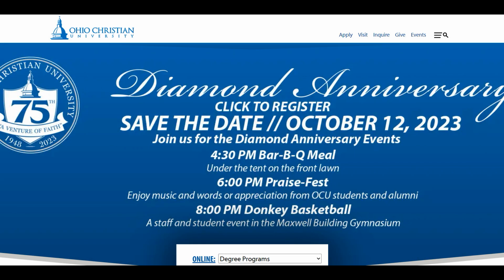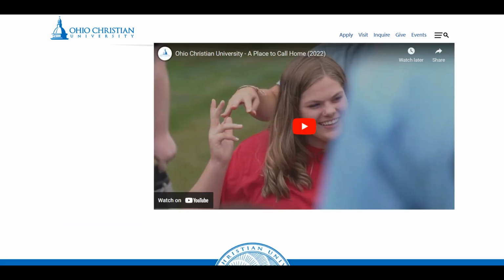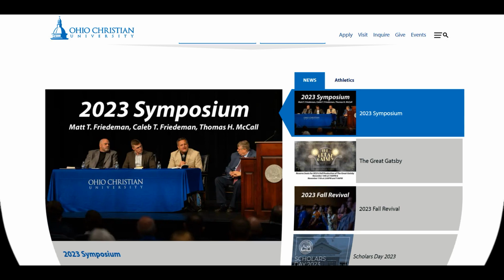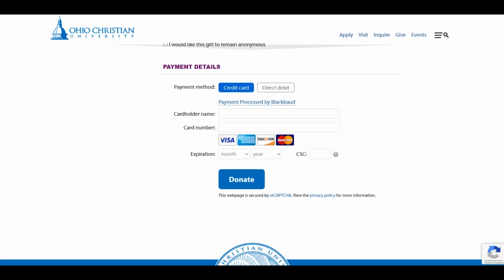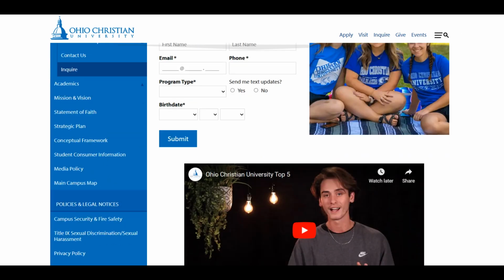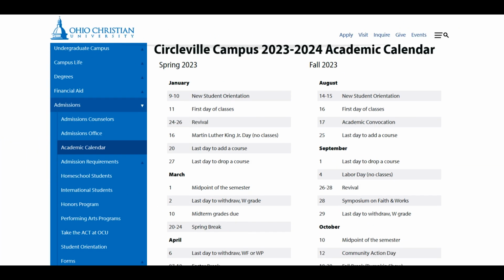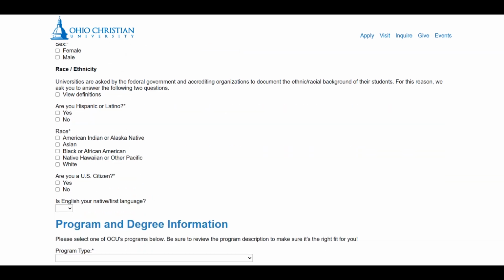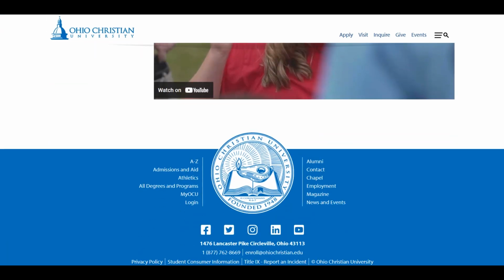Ohio christian university login | Ohio christian university student login [Guide]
⭐ Ohio christian university login | Ohio christian university student login [Guide]: If you're looking for information on how to log in to your Ohio Christian University student portal, you're in the right place. In this video, we'll guide you through the process step-by-step, ensuring you have easy access to important resources like course materials, grades, and academic support.

🔹 Step 1: Visit the Ohio Christian University Student Login Page
🔹 Step 2: Enter Your Username and Password
🔹 Step 3: Navigate Your Student Portal Dashboard

We're here to help you make the most of your Ohio Christian University experience!

ohio christian student login.